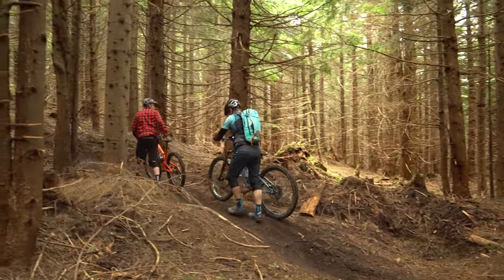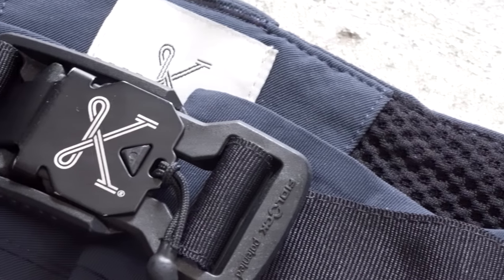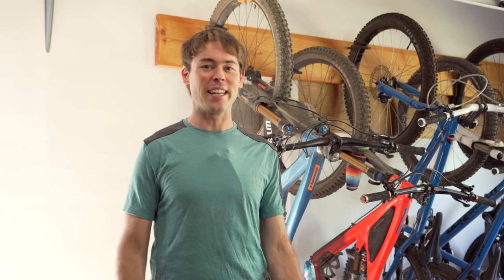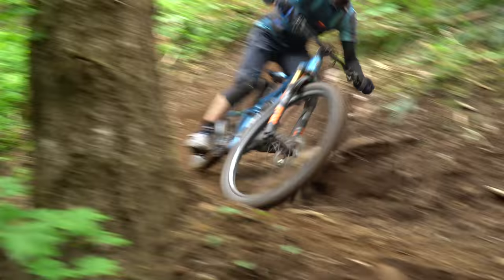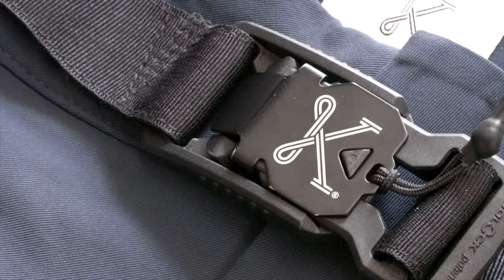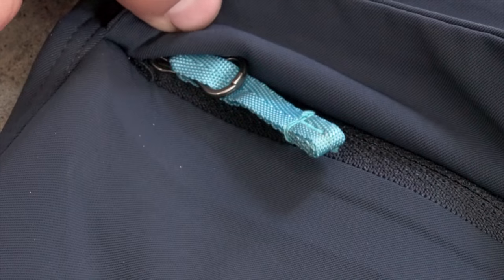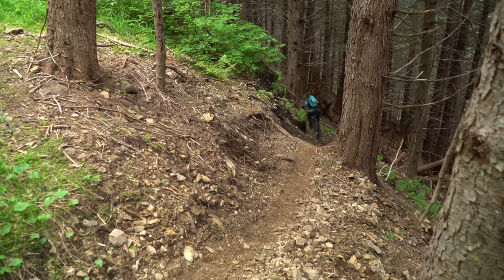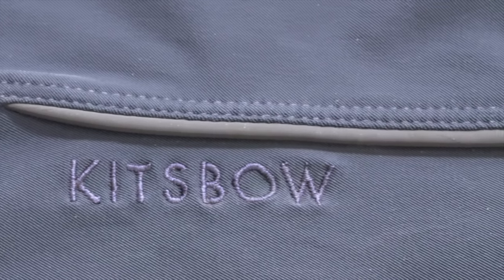Kitsbow Masterlink Short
Jeff Kendall-Weed introduces us to the latest version of the ultimate Kitsbow Shorts, how they work and when to wear them.